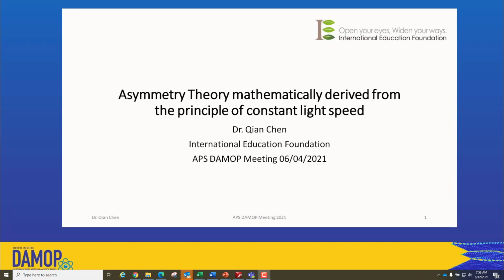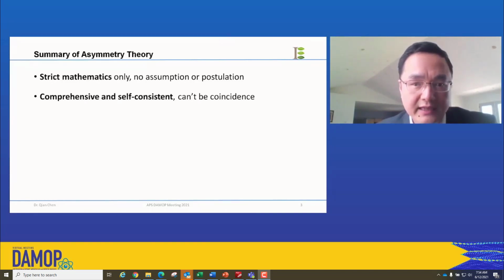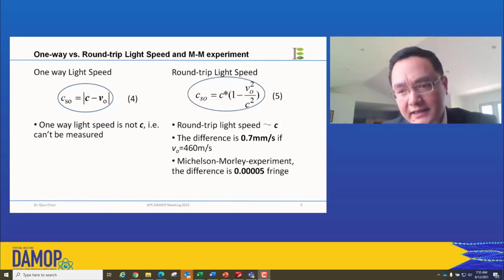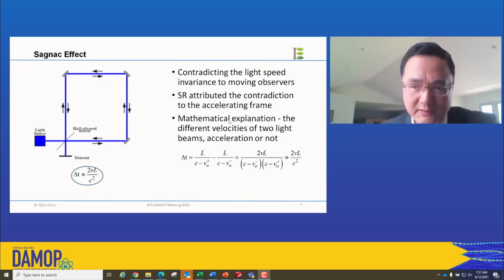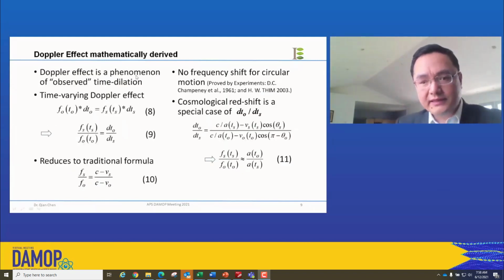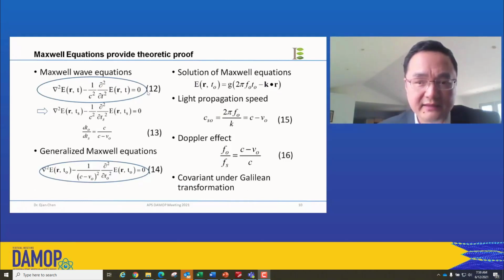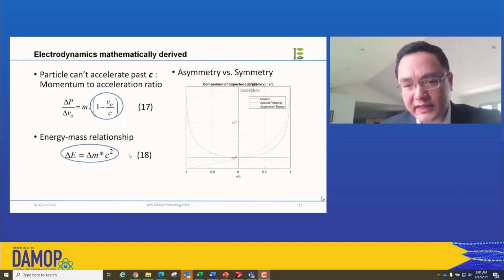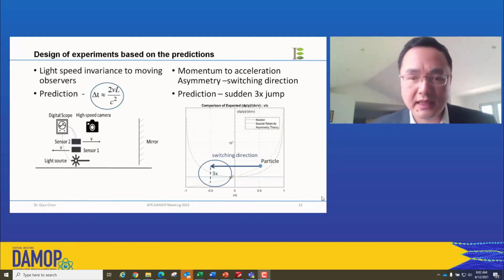Special Relativity and Time Dilation are wrong! Ground breaking new theory - Asymmetry Theory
American Physics Society (APS) DAMOP 2021 Meeting Z10 Presentation - Asymmetry Theory. Asymmetry Theory was a comprehensive set of results mathmatically derived only from the well-established principle of constantcy of light velocity without any other assumption. Asymmetry Theory mathematically resolved the fundamental mysetry and paradoxes for a century, including light speed, relativity, time dilation, sagnac effect, twin paradox, ...